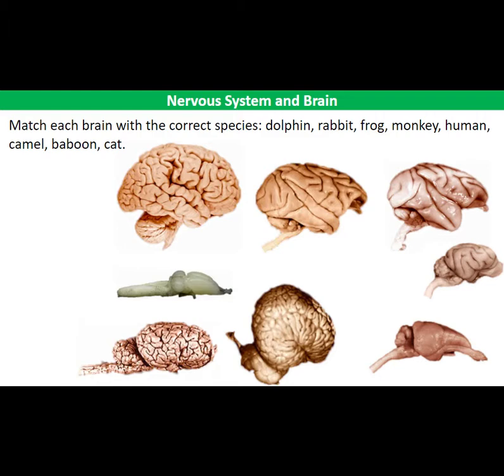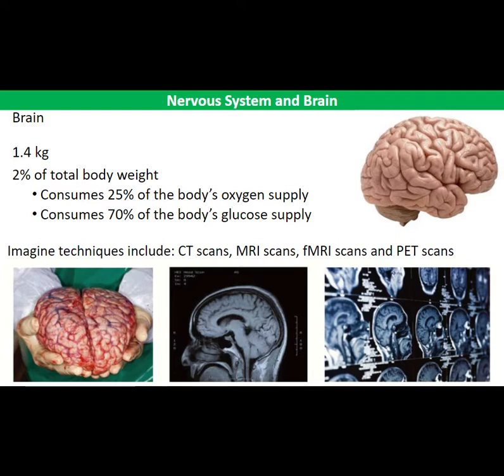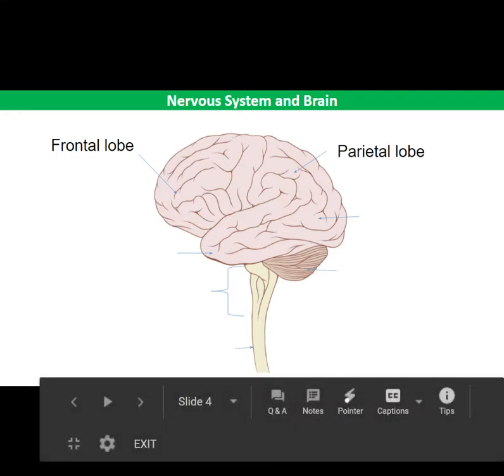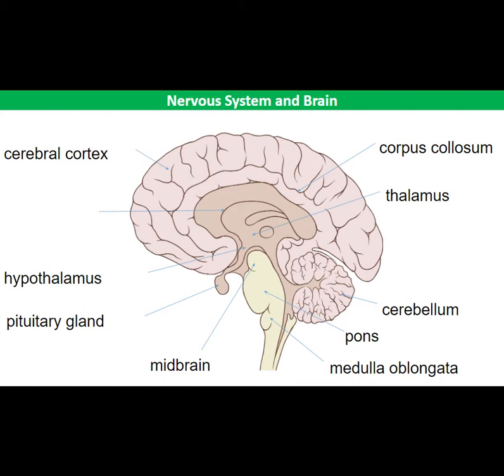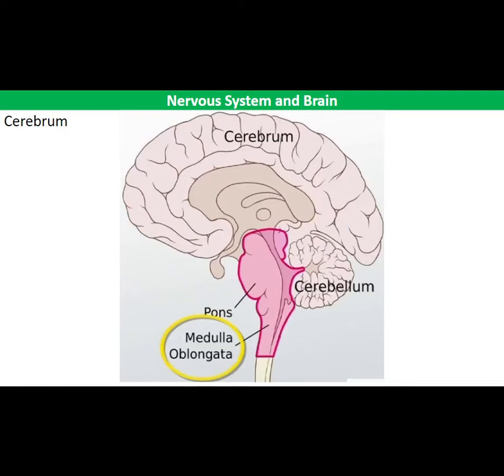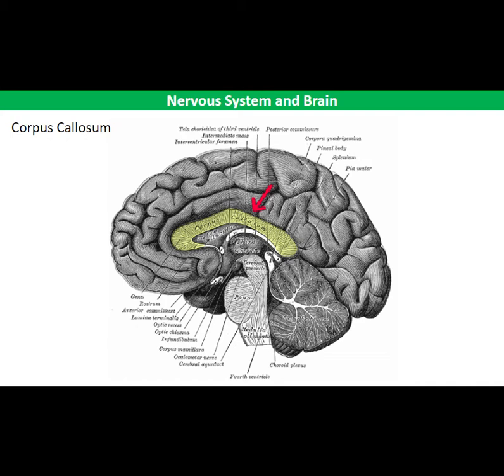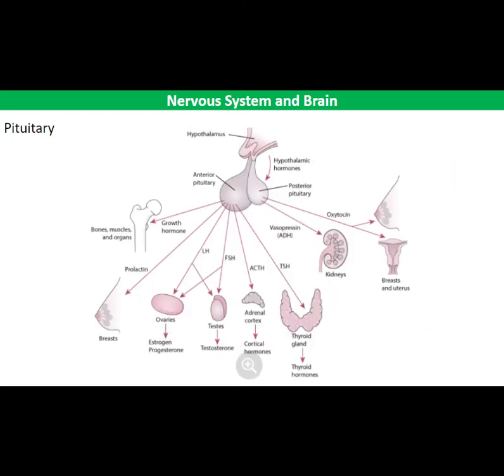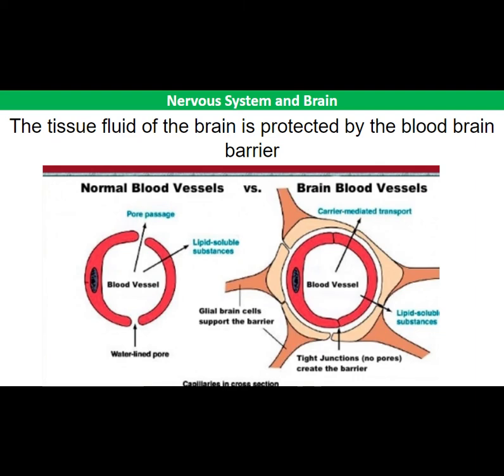The Brain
OCR A Level Biology - Plant and Animal Responses - Animal Responses - The Brain